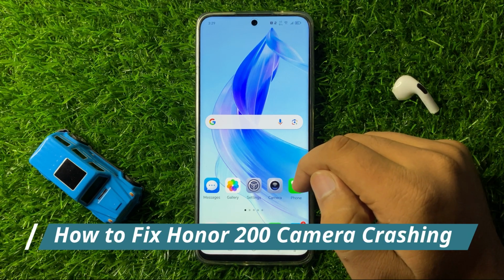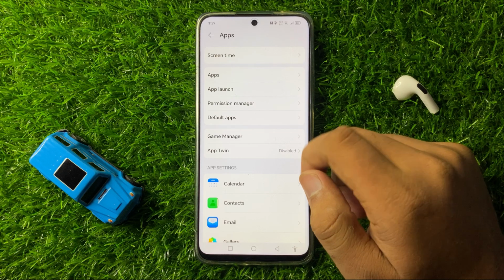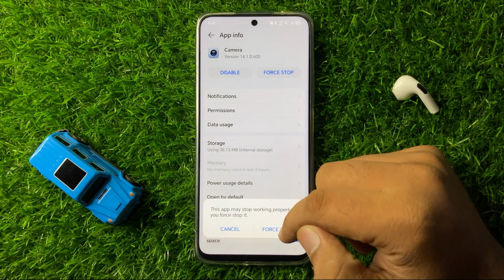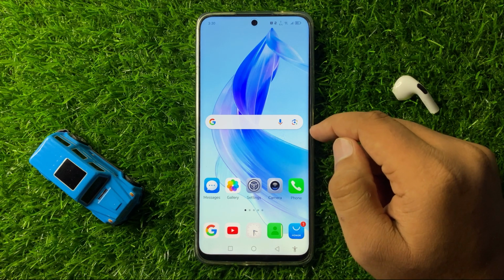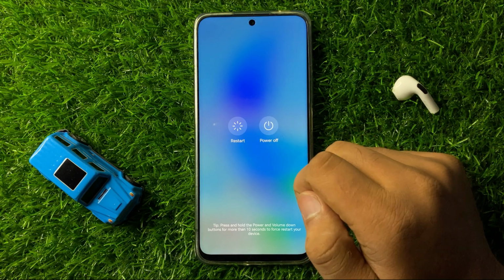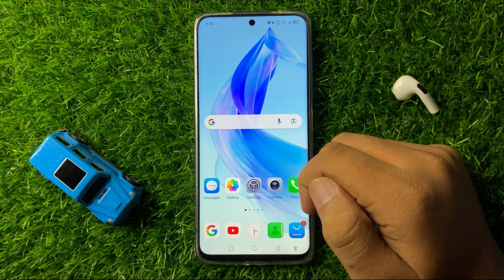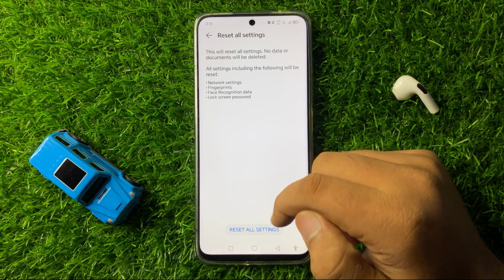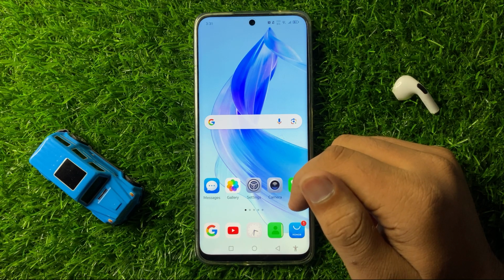How to Fix Honor 200 Camera Crashing